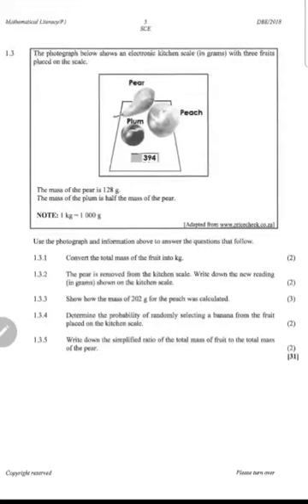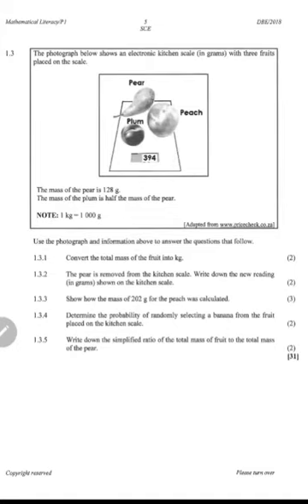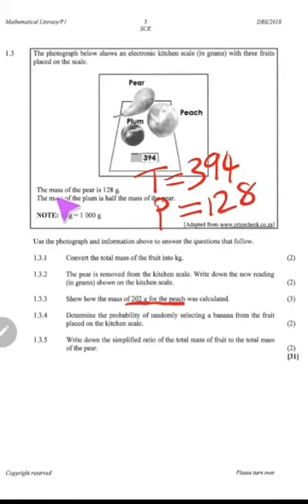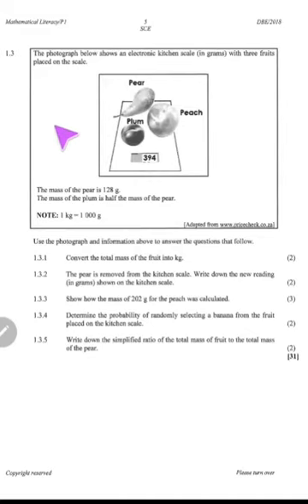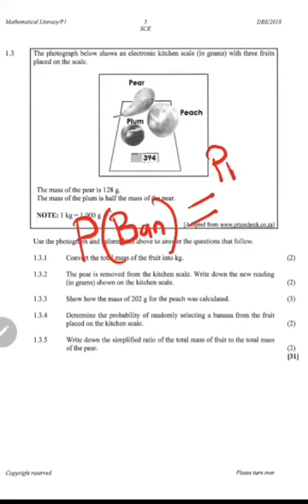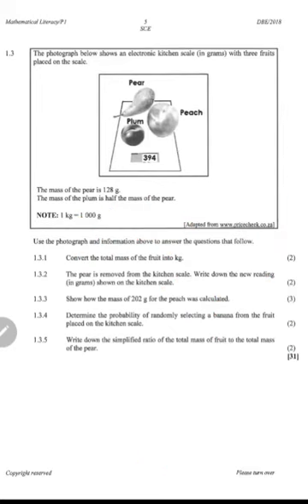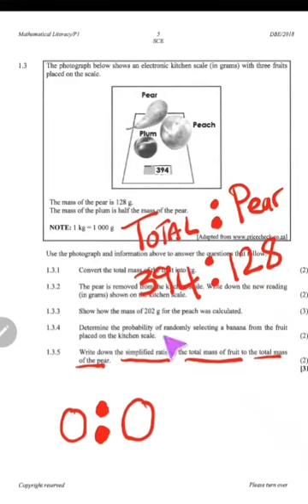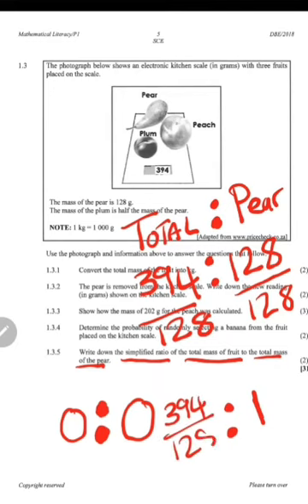Maths Literacy Grade 12 June Exam 2018 (Question 1.3)